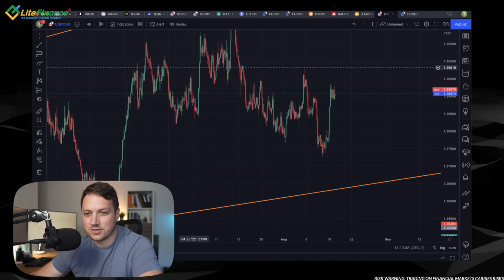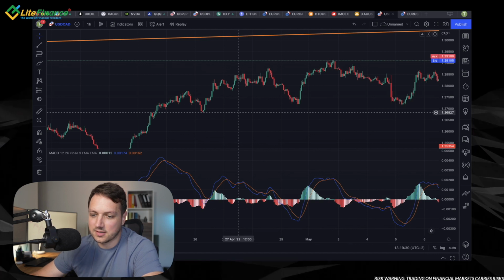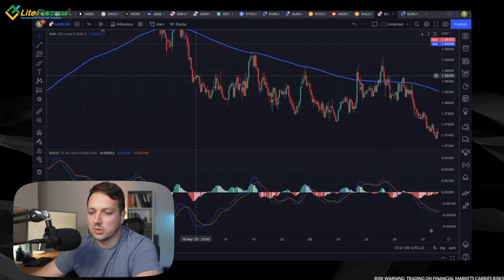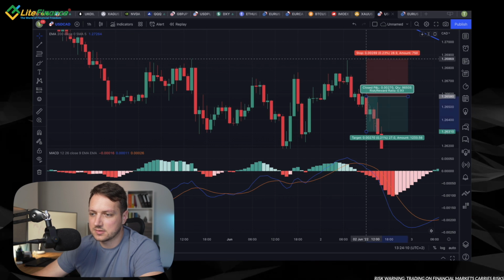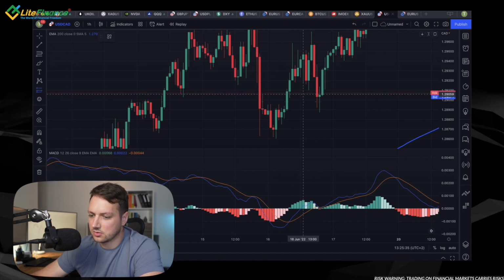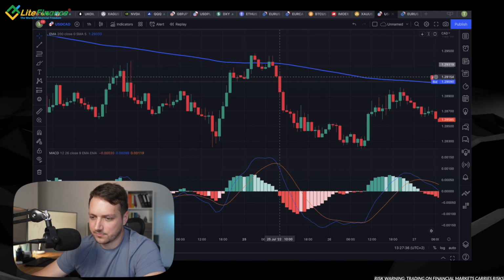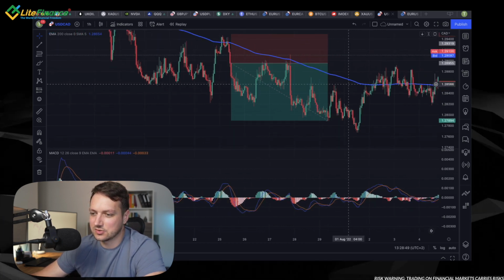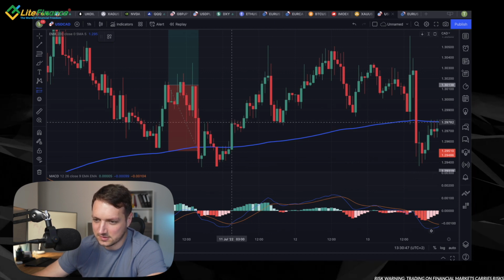Best Strategy INDICATOR MACD | Very High Winrate LiteFinance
There are many strategies published online, this one in particular is very interesting, it has a high profitability ratio thanks to the indicator that is used in it, which is probably one of the most popular one, it's called MACD. It gives you a very early signal to enter into a position compared to other technical indicators like RSI or Ichimoku for example. It can also be used not only to determine signal to entry but it can give you a hint of a potential trend reversal moment by showing a divergence between its values and the price chart. So as you can see it is worth paying attention to things concerning this tool. This strategy will help you clarify your trading by giving you clear rules that you can follow easily and start making money right away.